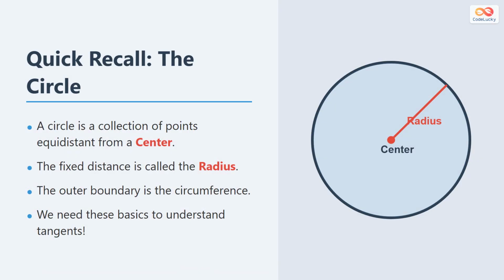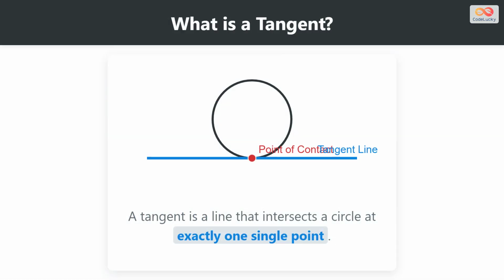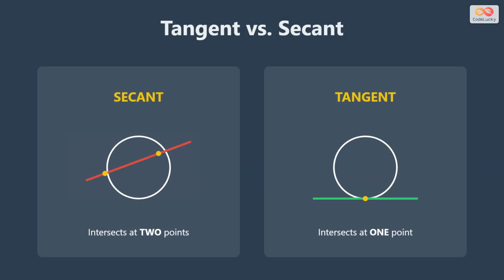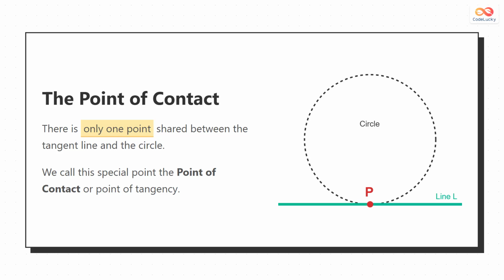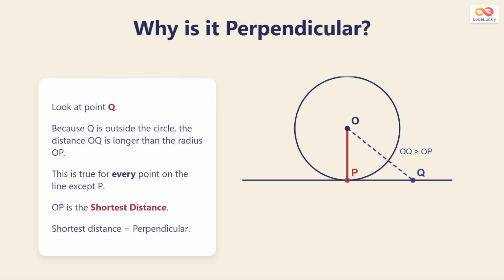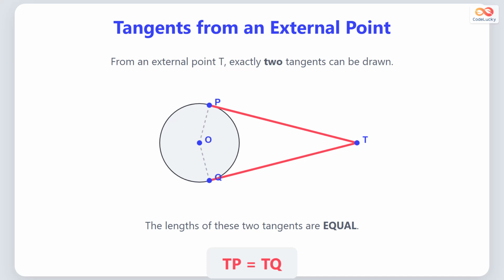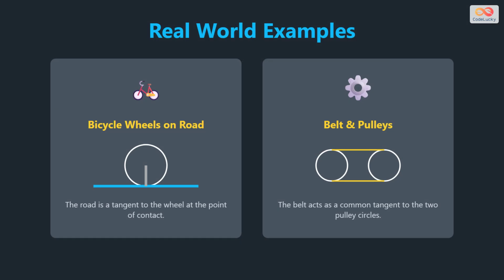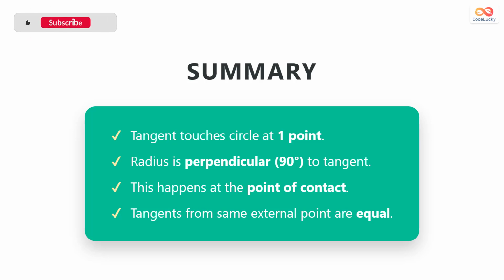Tangent to a Circle: Understanding the 90 Degree Theorem | Geometry Basics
Learn the geometry of Tangents in this easy-to-follow visual guide! 📐⭕

In this video, we break down the definition of a tangent line and how it differs from a secant. We'll explore the 'Point of Contact' and prove why the radius is always perpendicular to the tangent at this specific point. Perfect for beginners and students looking to visualize these important geometric concepts.

We also cover:
- The definition of a Tangent vs Secant
- Theorem 10.1 (Radius-Tangent Perpendicularity)
- Tangents from an external point
- Real-world examples like bicycle wheels and pulleys 🚲

Understand the math behind the shapes with clear diagrams and step-by-step explanations.

Chapters:
00:00 - Tangent to a Circle
00:17 - Quick Recall: The Circle
00:40 - What is a Tangent?
01:00 - Tangent vs. Secant
01:24 - The Point of Contact
01:42 - Theorem 10.1
02:02 - Why is it Perpendicular?
02:29 - Tangents from an External Point
02:49 - Real World Examples
03:08 - Summary
03:28 - Outro